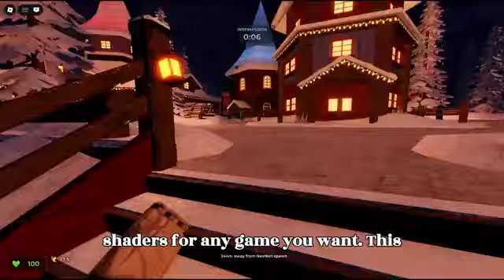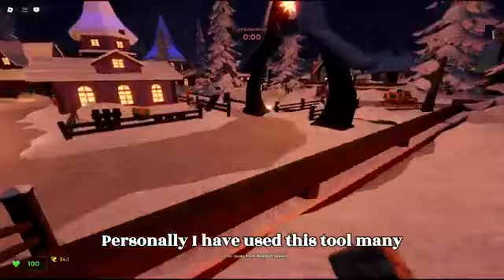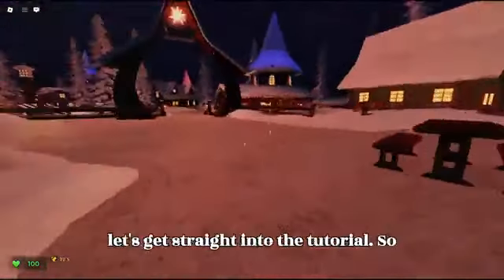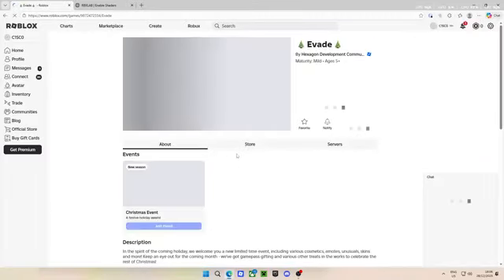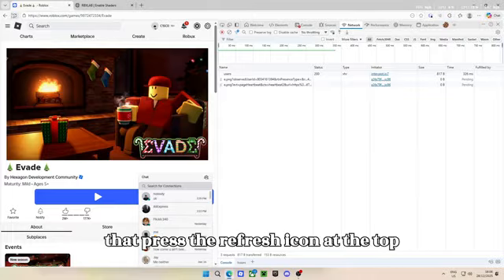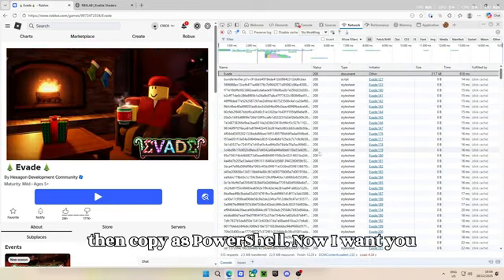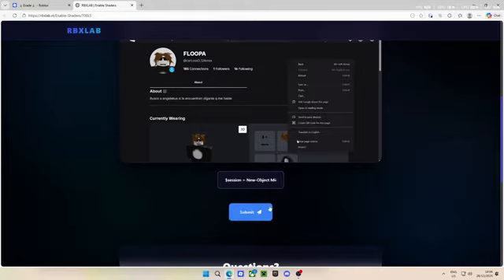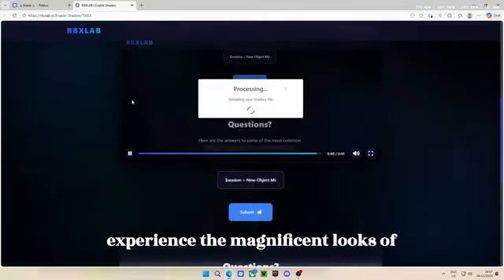*NEW* HOW TO GET SHADERS ON ROBLOX (JANUARY 2026)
NEW HOW TO GET SHADERS ON ROBLOX (WORKING 2026!)

Hey, today I will be showing you how to enable shaders in Roblox.

`Shader Enabler In Comments` or copy & paste the text under!

Intro 0:00 - 0:30
Tutorial 0:31 - 1:30
Outro 1:31 - 1:38